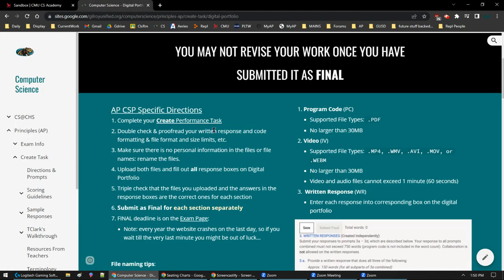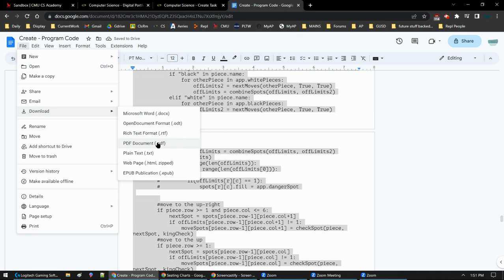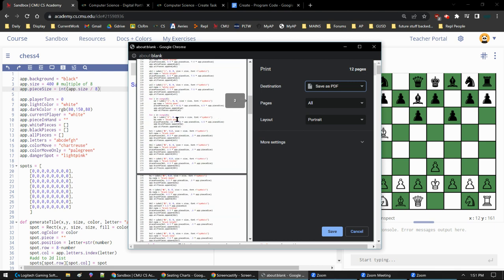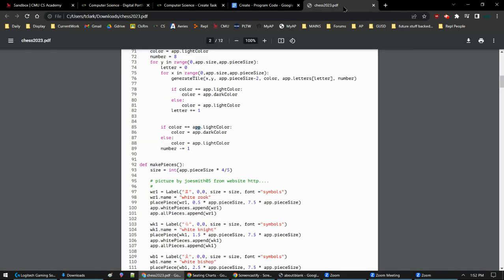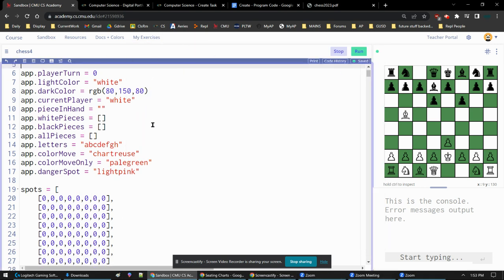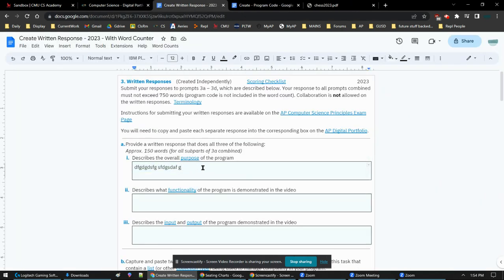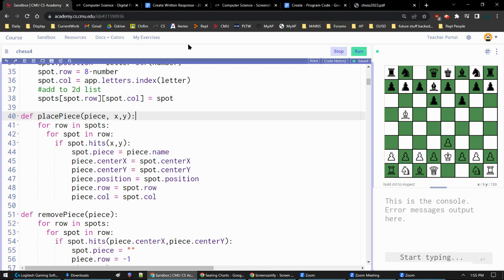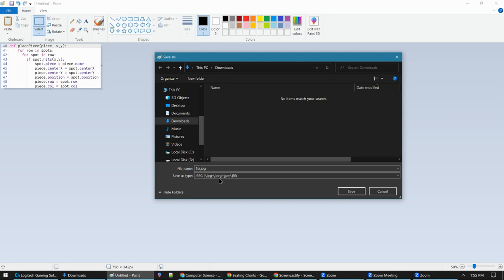Digital Portfolio Files